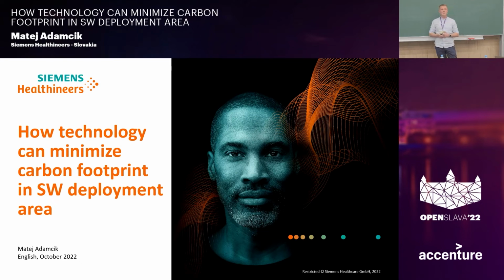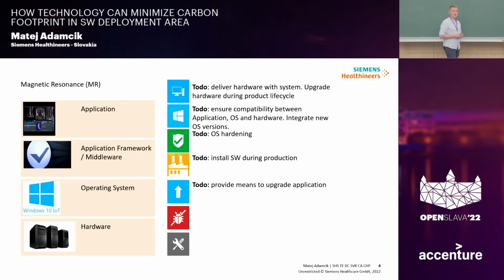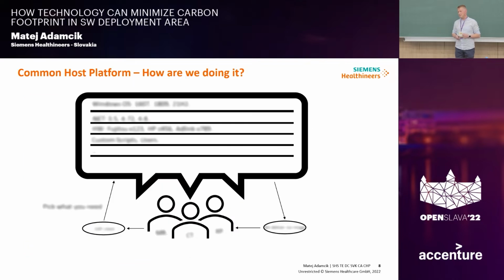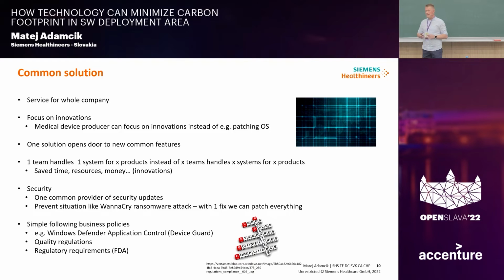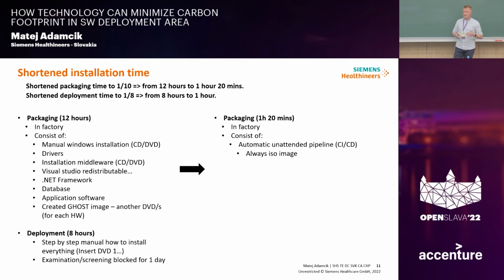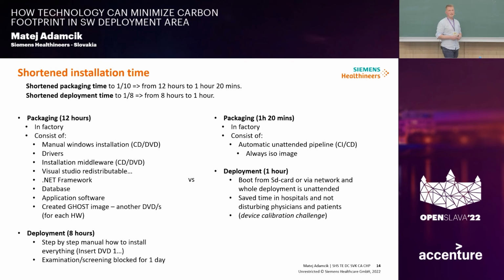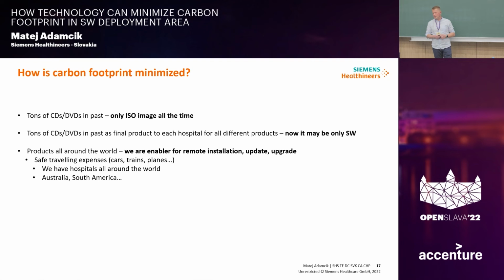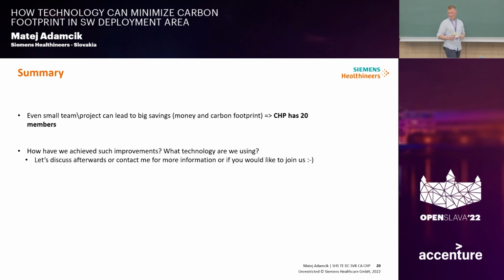6 - HOW TECHNOLOGY CAN MINIMIZE CARBON FOOTPRINT IN SW DEPLOYMENT - MATEJ ADAMCIK - SIEMENS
Large corporations producing medical devices can have big carbon footprint in the area of software distributions while ensuring safety of their installed products. Let's check potential innovation, cost saving and sustainability inside big companies producing medical devices through common infrastructural solutions in the area of SW deployment.